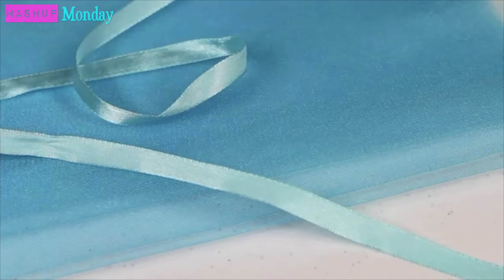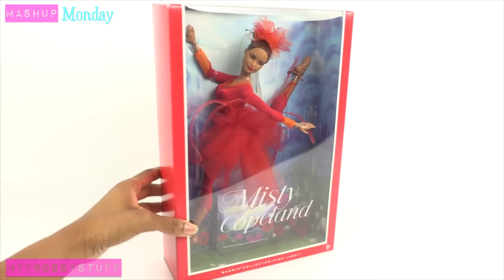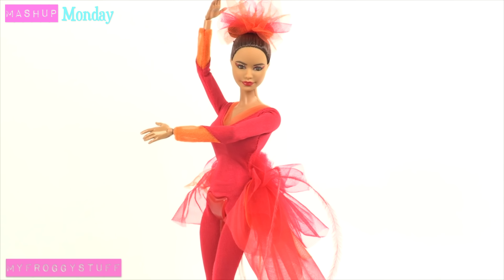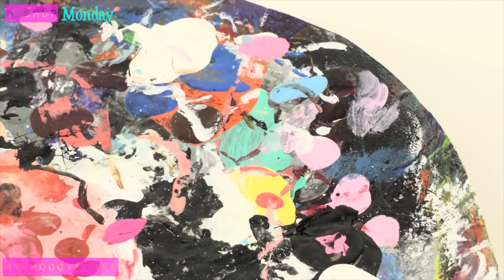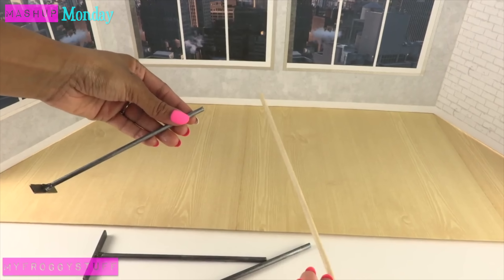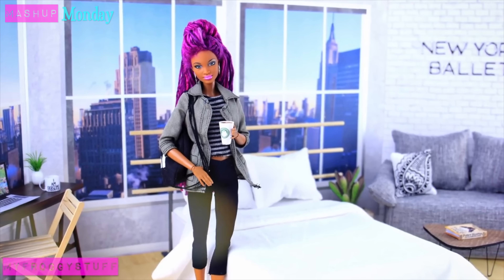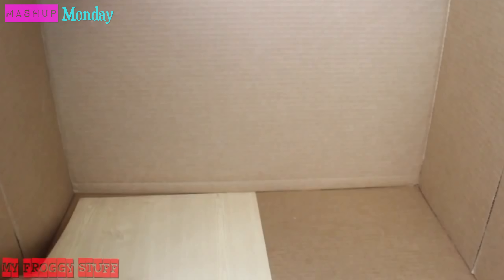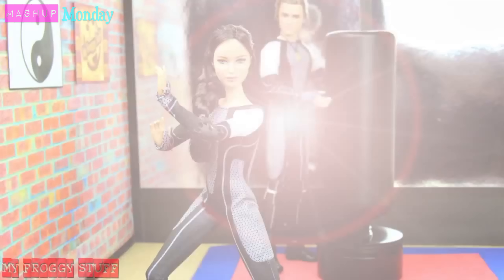Mash Up Monday - BALLET - No Sew Tutu, Misty Copeland Doll Review, DIY Ballet Studios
by request: Welcome to Mash-Up Monday!  Where we combine your favorite FABSOME crafts into one BIG video! ... Like Ballet Crafts, Fast Food Crafts, Horse Crafts, Dollhouse Crafts! ... you name it, we can mash it up on Mash-Up Monday! ... Enjoy and Happy Crafting!